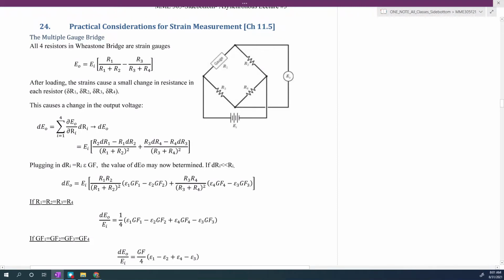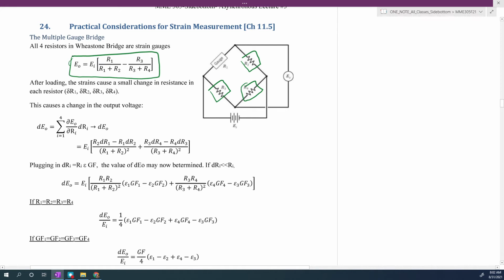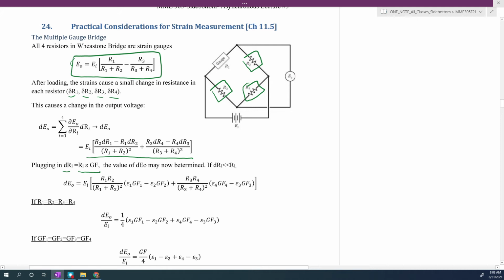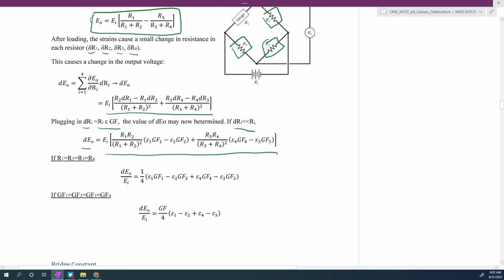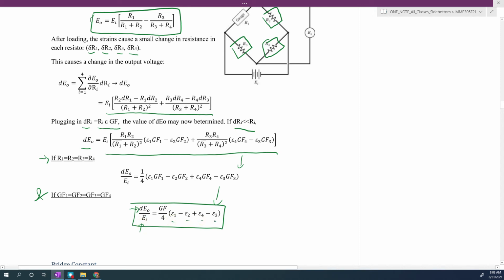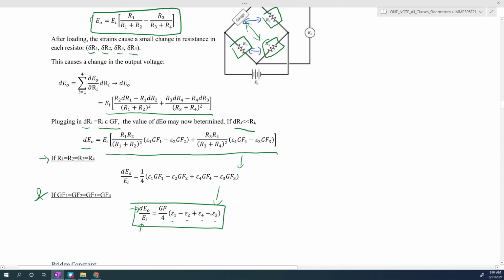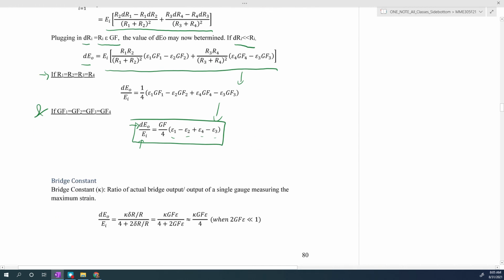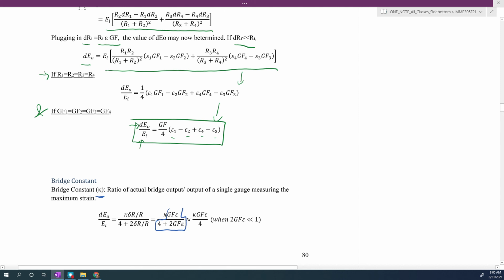MME 305 Asynchronous L03 024a Practical Considerations for Strain Measurement Ch 11 5